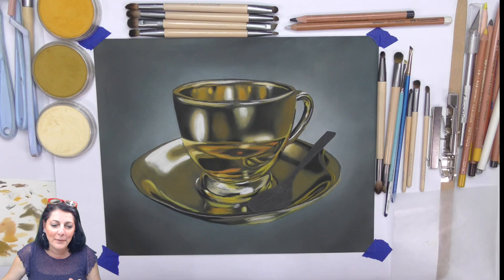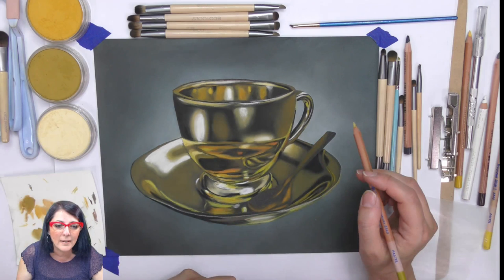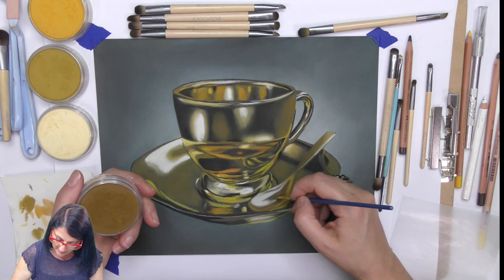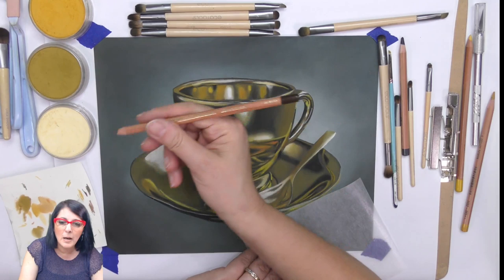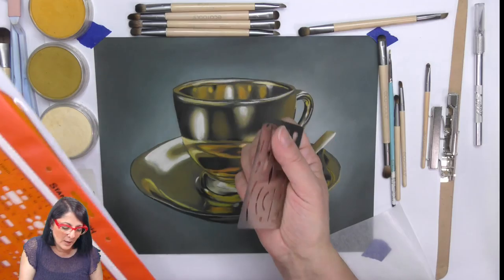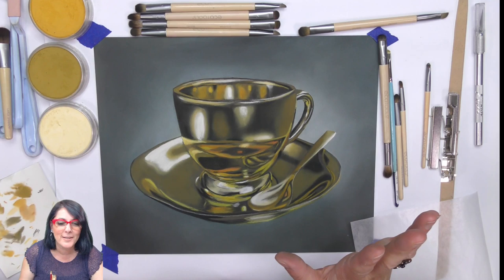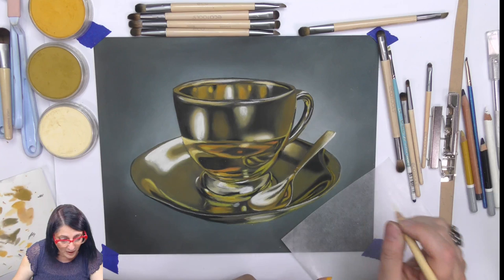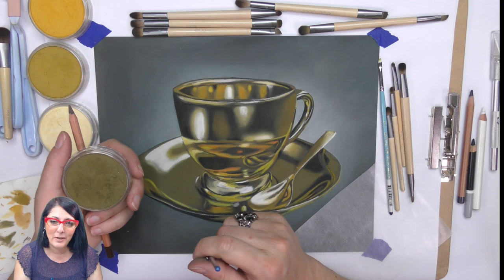Live Stream - How to make Gold without using Gold w/ PanPastels and Pastel Pencils - Part II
How to make Gold without using Gold with PanPastels and Pastel Pencils Part II

I Invite you to join me in a Live Stream, please check your time zone by clicking the bell icon.

The art supplies I use are listed below:
Pan Pastels
Pastel Pencils
Pastelmat by Clairefontaine
Glassine Paper to protect work while I was painting
Gum eraser & Kneaded eraser
Sofft Tools
Synthetic makeup brush for applying, blending and adding details.
Mask IT masking film by X-Press IT
Exacto knife

We chat about a lot things but one of the things we talked about was March MashUp coming up.  This a month long challenge where  you can be inspired to paint unusual creatures.

If you would like join in the fun please see the link

I would like to read about your experiences with Pastels on Pastelmat paper /board and would be happy to answer any questions about the painting or the supplies I use in my art journey.